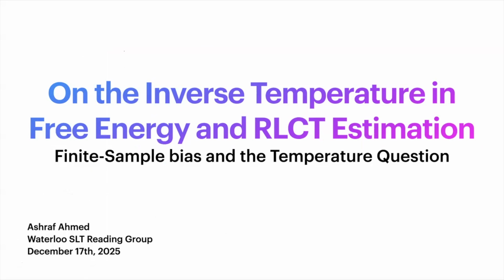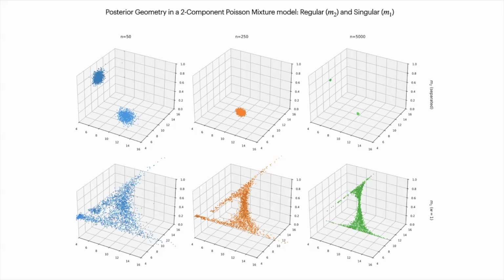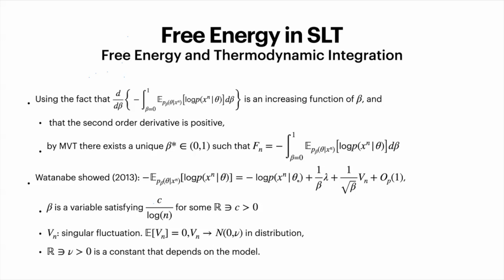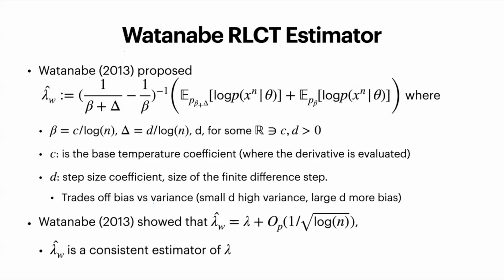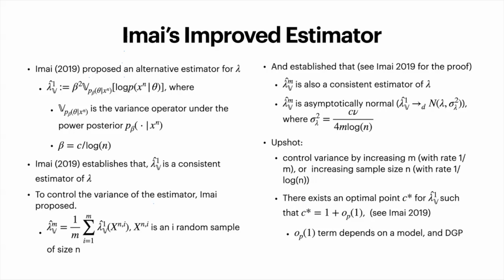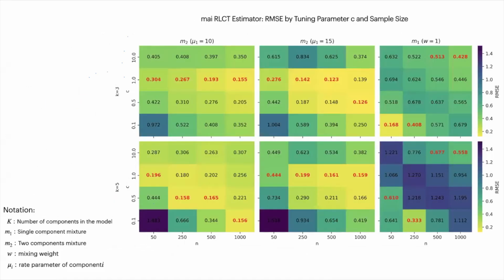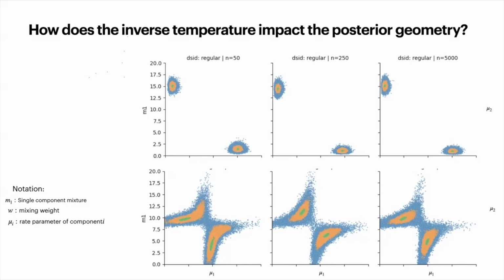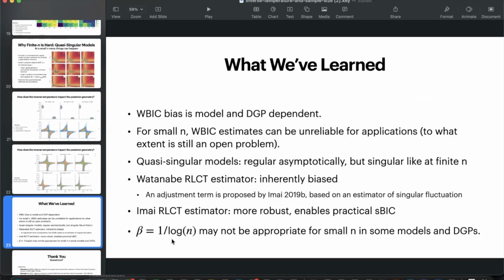Inverse Temperature in RLCT Estimation | SLT Seminar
Ashraf Ahmed from the University of Waterloo gives a talk titled "On the Inverse Temperature in Free Energy and RLCT Estimation".

Abstract: WBIC, Watanabe's RLCT estimator, Toru's RLCT estimator, and the LLC all share a common dependence: the inverse temperature β = 1/log(n). This choice is asymptotically justified, but at finite n, all these methods exhibit bias that can affect model comparison. In this talk, through experiments on binomial mixtures, Poisson mixtures, and deep linear networks, I examine the estimator side of SLT. I demonstrate finite-sample bias in both WBIC and RLCT estimation, then examine Toru Imai's improved estimators which offer better construction but remain asymptotic. I argue that the relationship between sample size and temperature is underexplored and may be central to progress. Finally, I introduce quasi-singular models as a framing for why finite-n estimation is hard: in stratified models, underlying symmetries impose a geometry that behaves singular-like at finite n, even when the model and data generating process are asymptotically regular. The goal is to open discussion on what we don't yet understand about the estimators we routinely use.